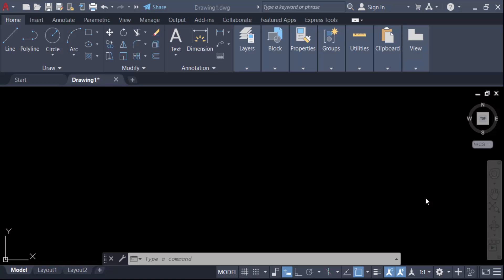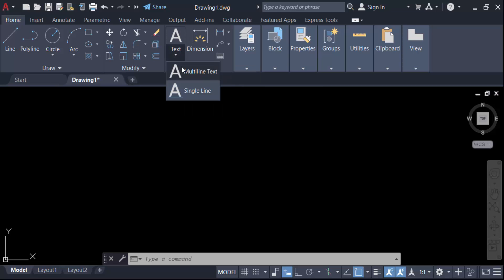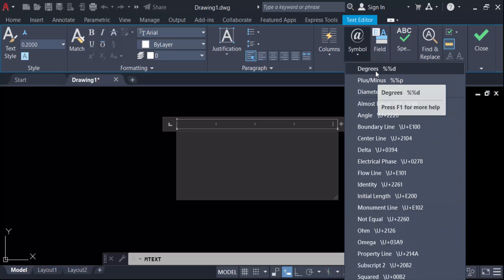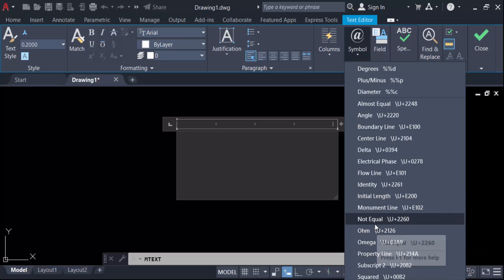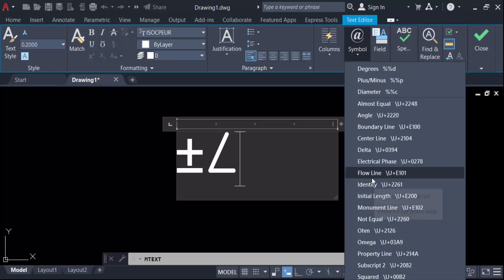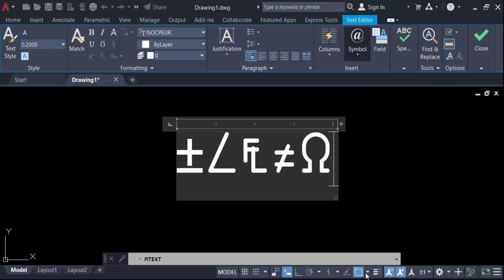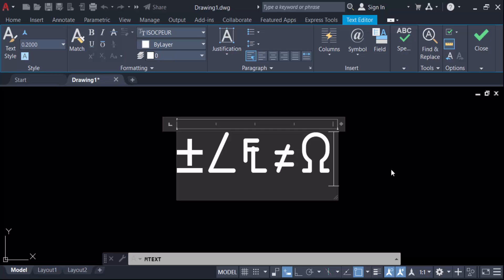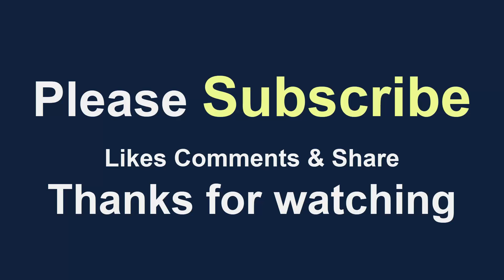How to add or insert symbols in AutoCAD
Hello everyone, Today I will present you, How to add or insert symbols in AutoCAD.